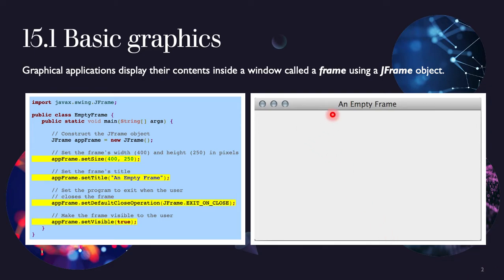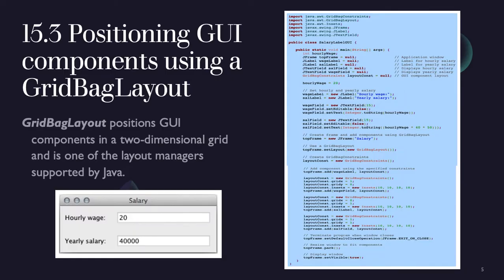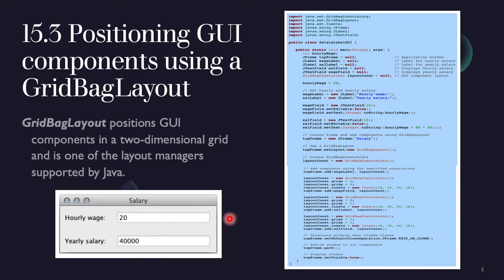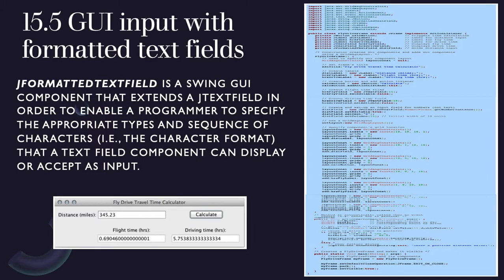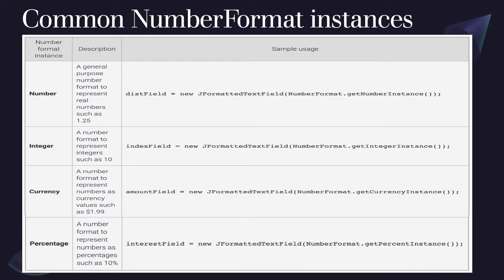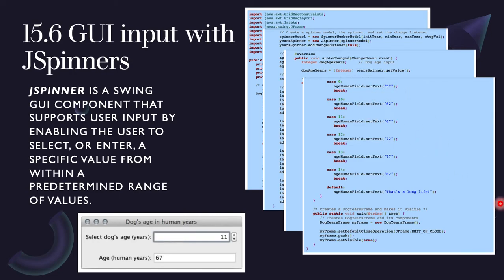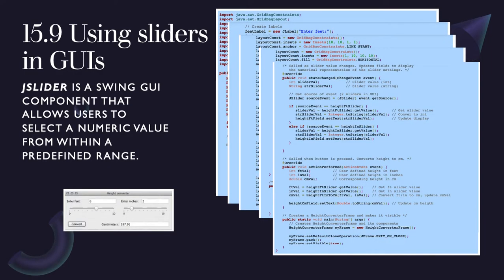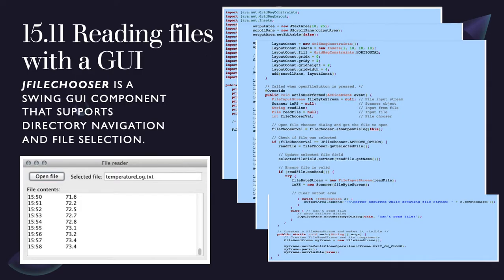IS250 Lecture 15 GUI graphical user interface Zybooks